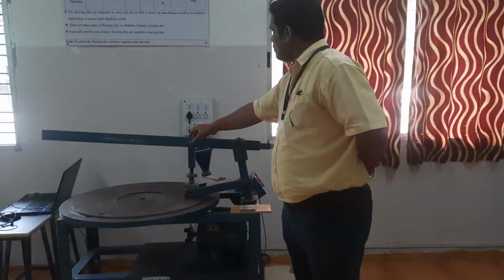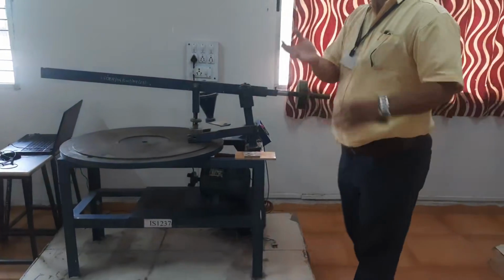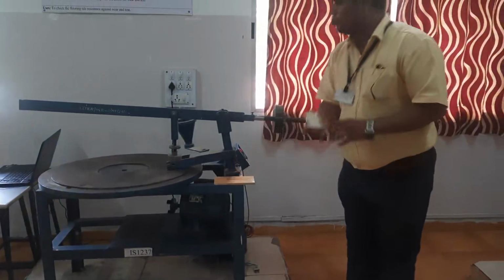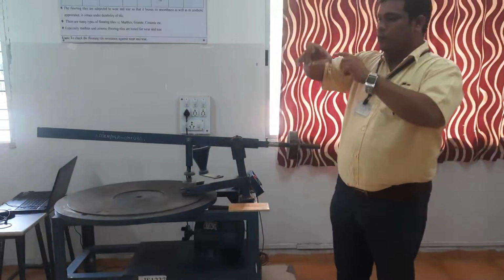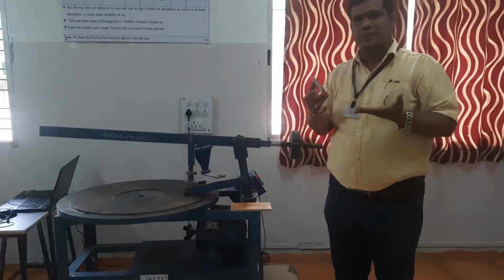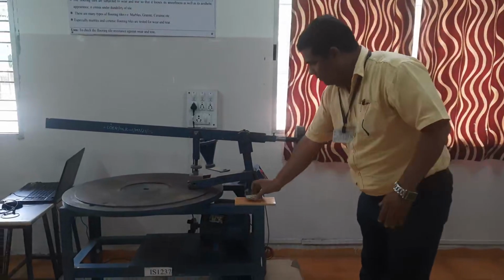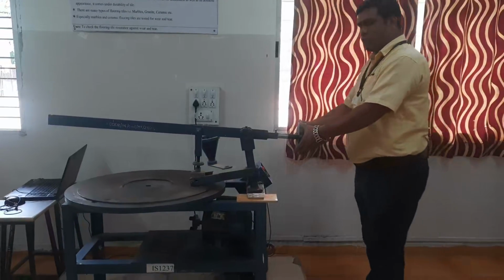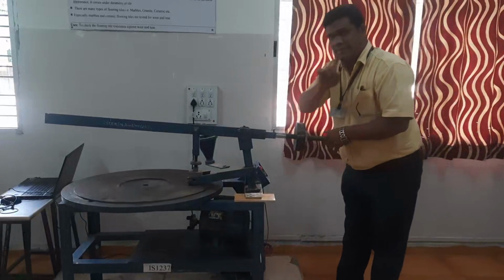Abrasion Test of Flooring Tiles